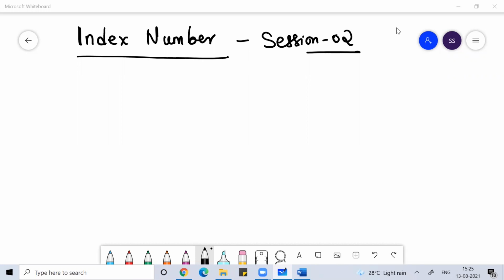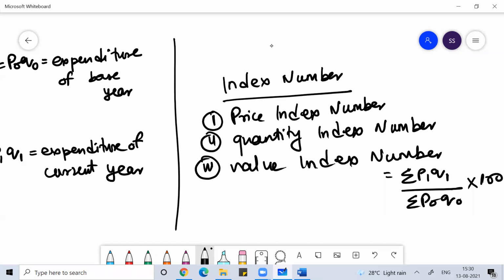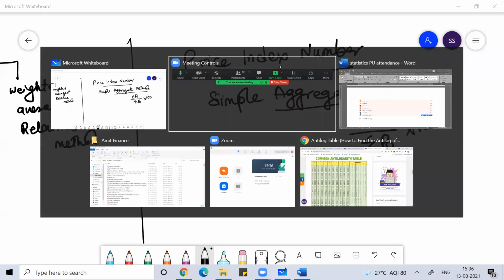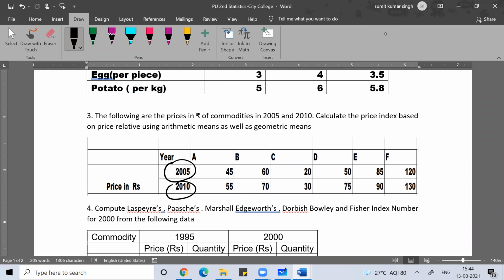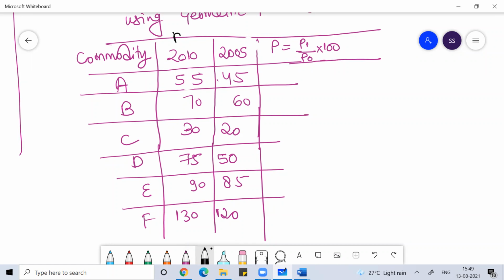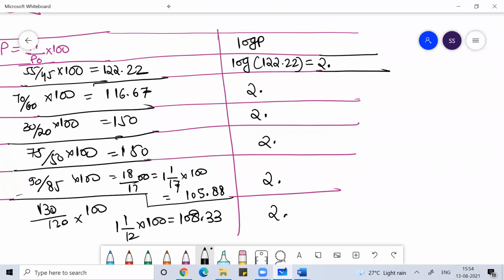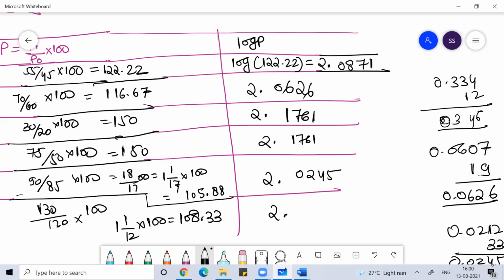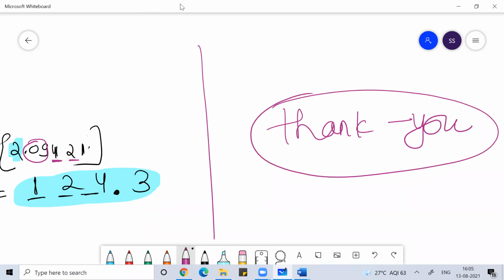Index Number Simple Average of Price Relative Geometric Mean